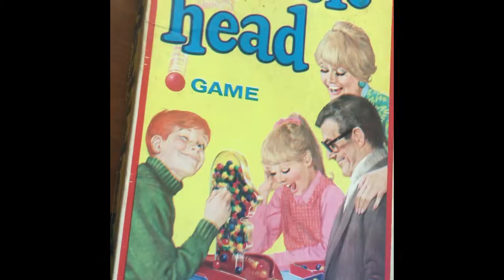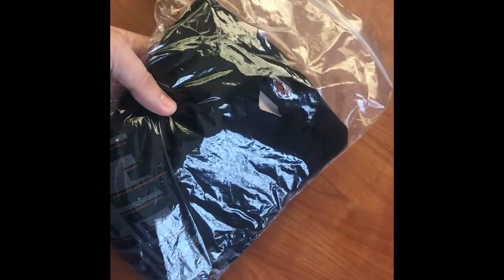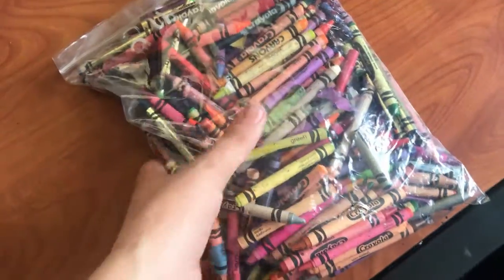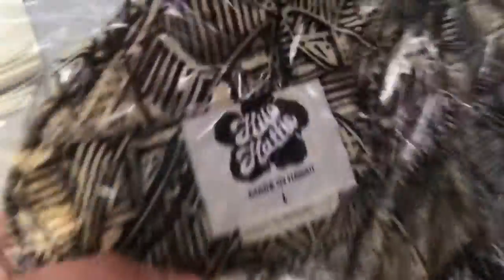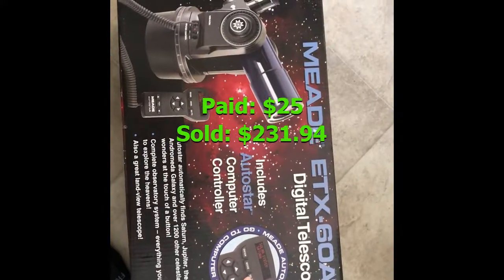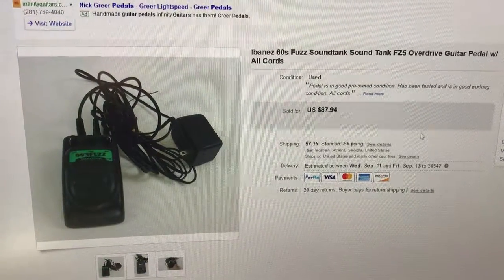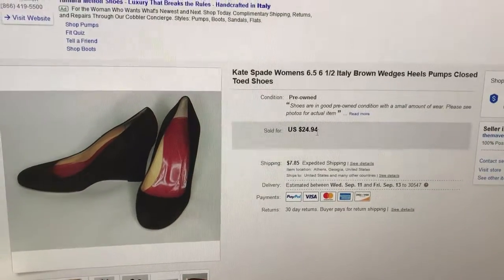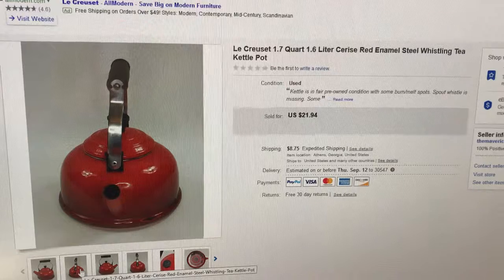What Sold on eBay: Episode 2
Some items that have sold for us this week.